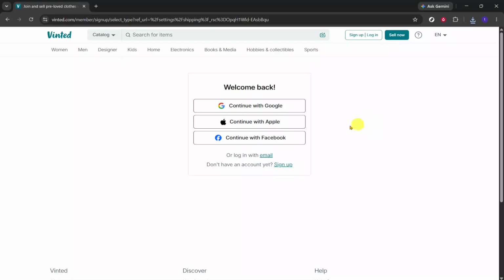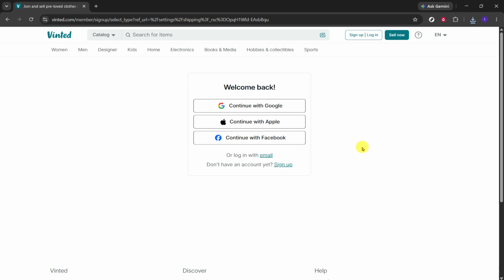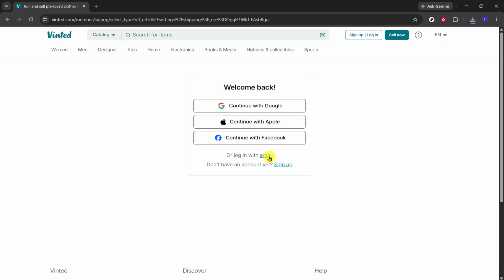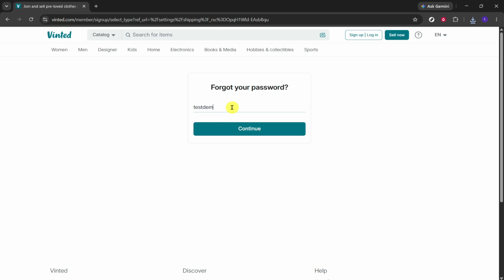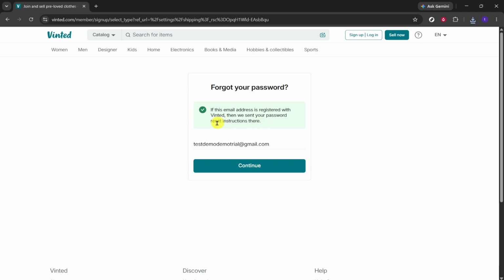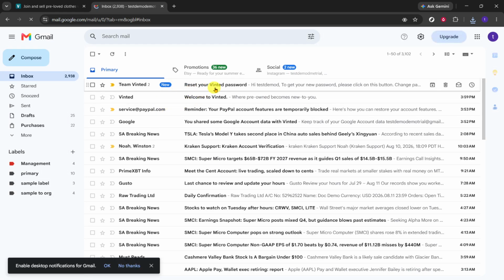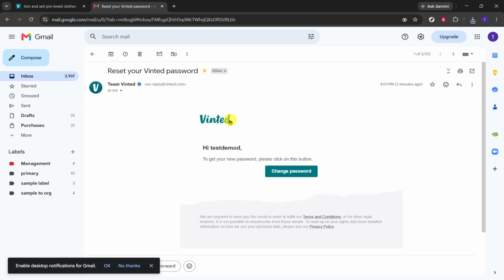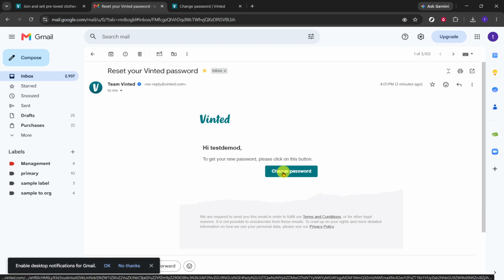How To Recover Vinted Account (2026) (Quick And Easy Guide)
Learn how to recover Vinted account easily in this step-by-step tutorial. If you are having a Vinted login issue or need to know how to get back Vinted account access, this video guides you through the whole process. We show you the exact steps for vinted account recovery so you can fix a locked or lost profile quickly. Follow this guide to recover deleted Vinted account details or recover locked Vinted account access safely. Watch now to complete your Vinted account recovery process today!